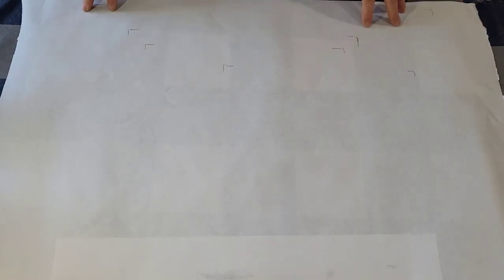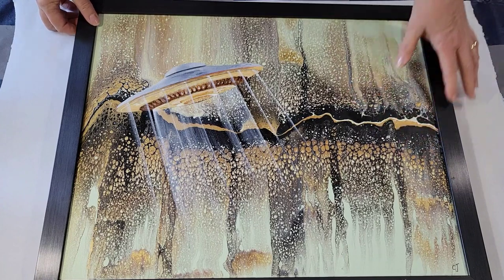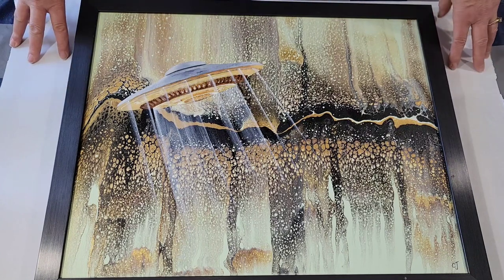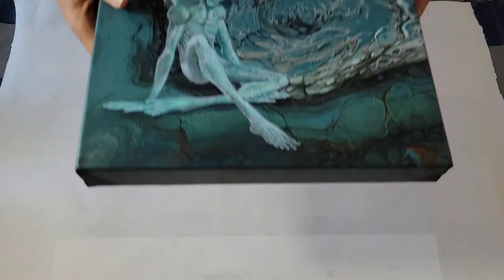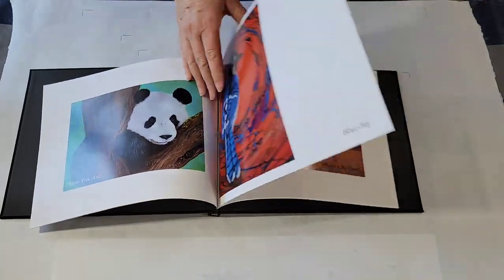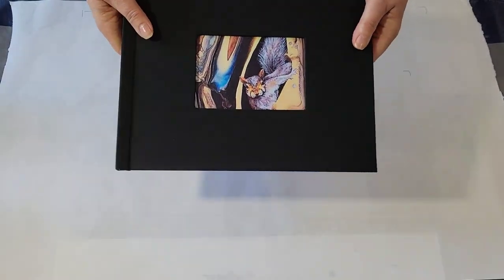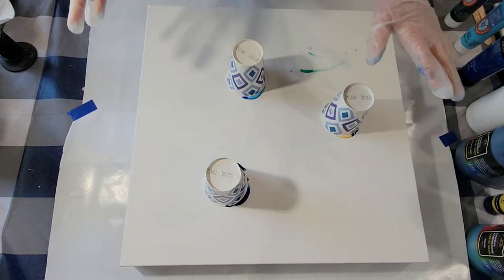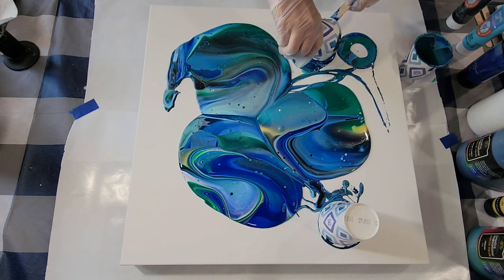(481) Multi FLIP CUPS on Large Canvas - ACRYLIC POURING - FLUID ART - Full Details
Doing another flip cup pour, this time on a large canvas using my favorite colors; the blue family. Exact colors and recipe used are detailed below.

Almost all my art is available, including this one!

Visit here to see more of my art. I RECENTLY DELETED ALL SOLD PAINTINGS, SO WHAT YOU SEE CURRENTLY IS PROBABLY AVAILABLE! (I will split shipping costs with any purchases over $100 made outside of the US!

NEW PAINTINGS WERE ADDED July 10. :)

Today's colors: Creative Inspirations Payne's Grey and Veridian. Master's Touch Phthalo Blue. Artist's Loft White, Metallic Black and Light Blue. Arteza's Pearl Golden Hour. All these were mixed with one part paint to two parts of the following pouring medium: 3 parts Elmer's Glue All, 2 parts Liquitex Pouring Medium and 1 part water. Additional water was added to a nice pouring consistency; still on the thick side. One drop of silicone per ounce added to each color mix and stirred in well.